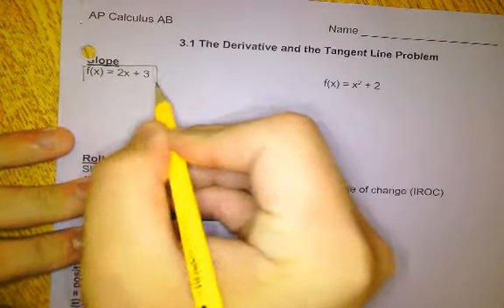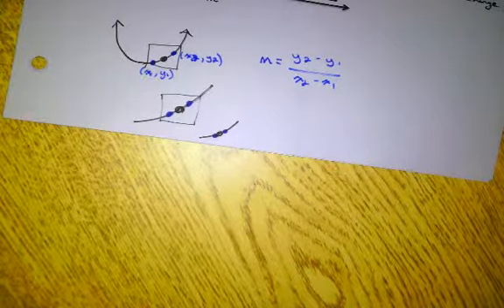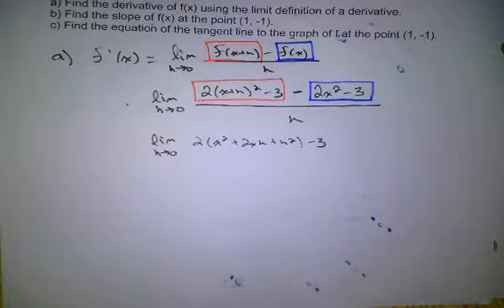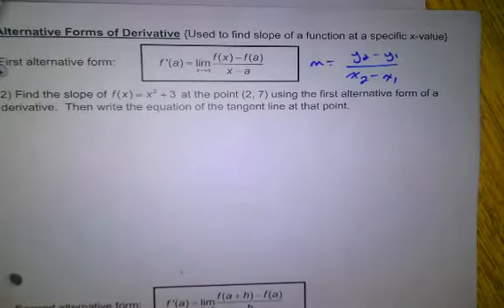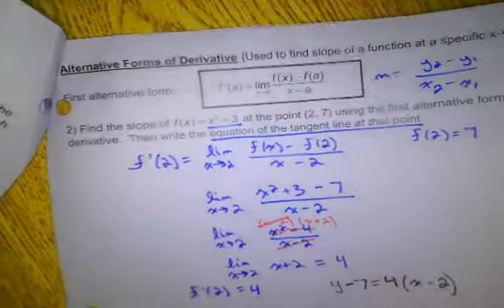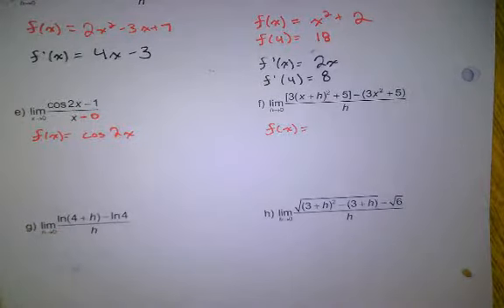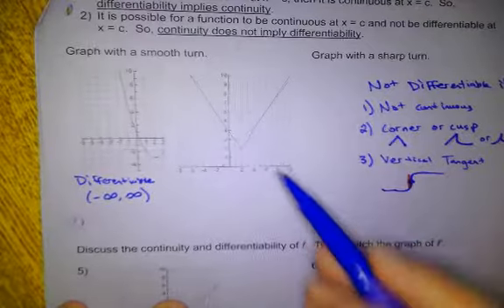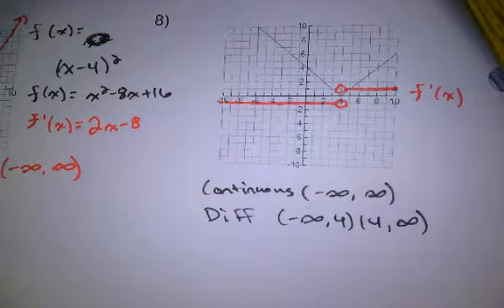Calc AB 3.1 Definition of a Derivative & Tangent Lines